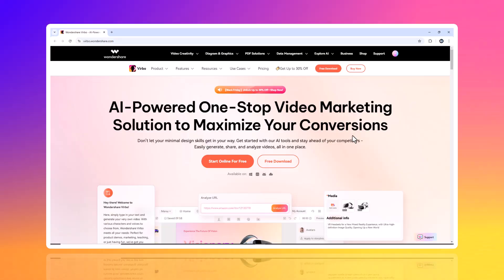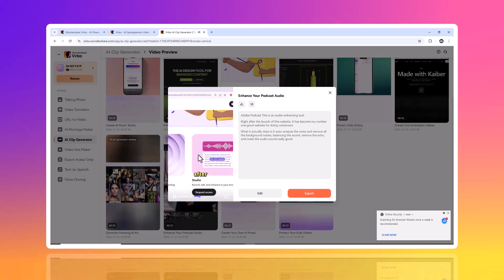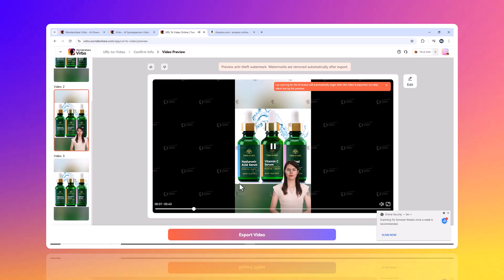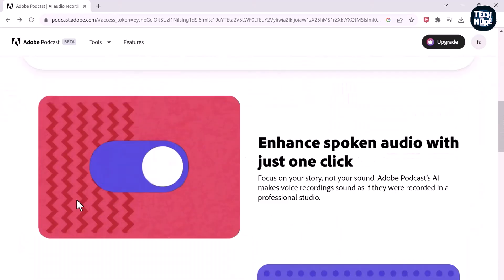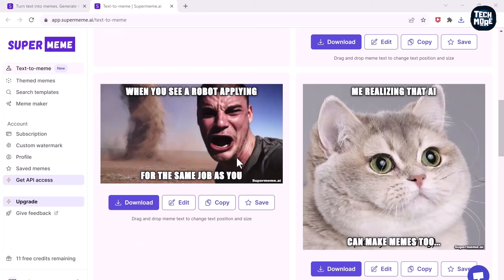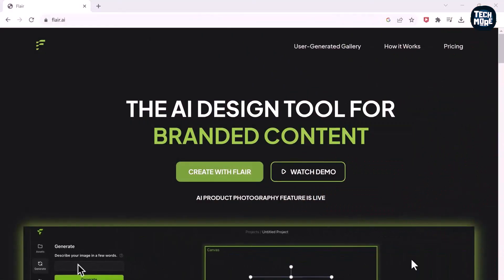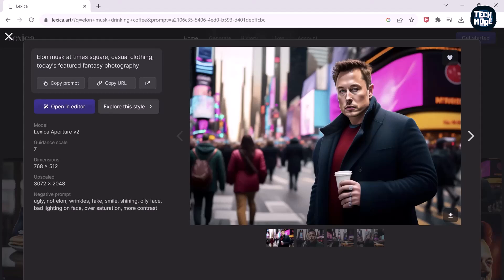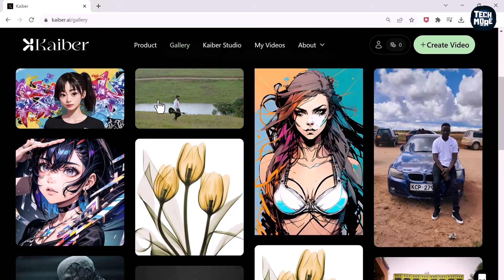Top AI Tools You Need to Know in 2024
Try Wondershare Virbo which will help creators and business owners scale content creation and save costs